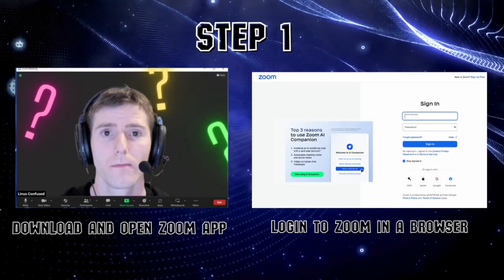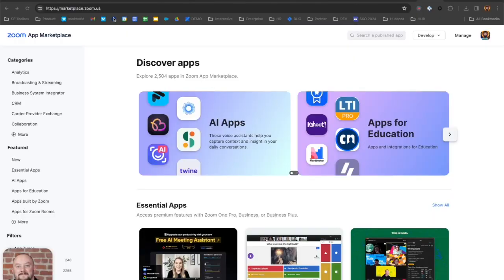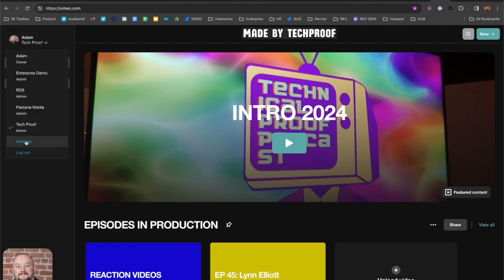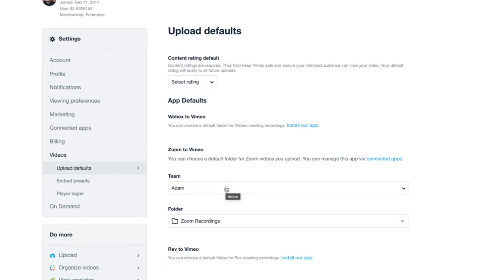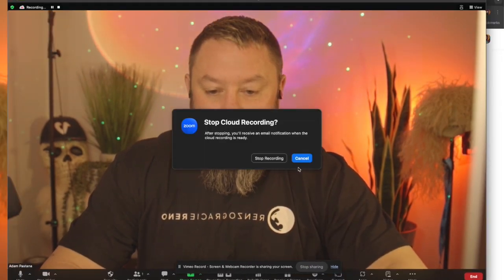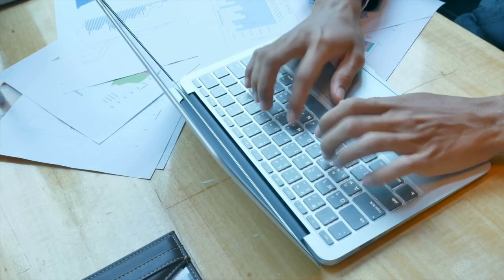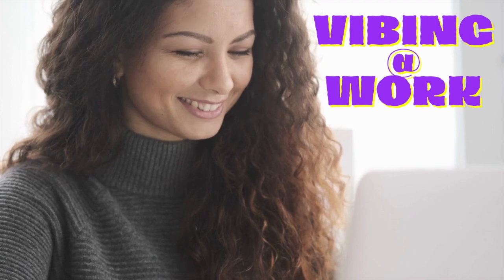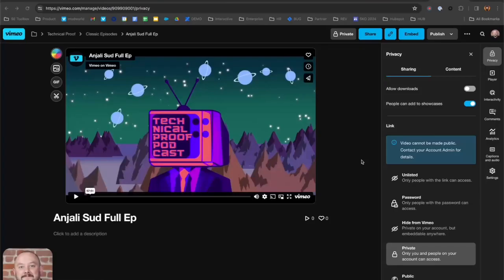Too Much Zoom! Reduce the pain of have too many zoom calls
Heres a quick tip on how to manage having too many zoom calls at work!